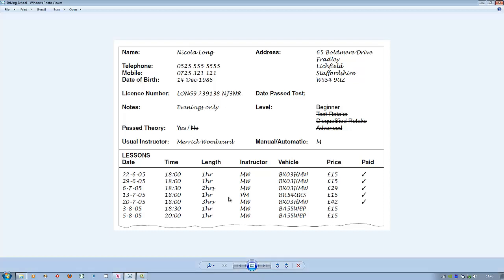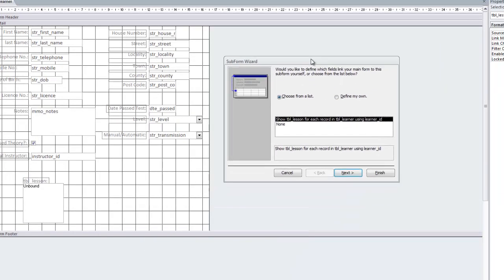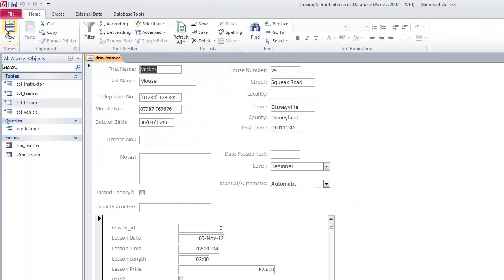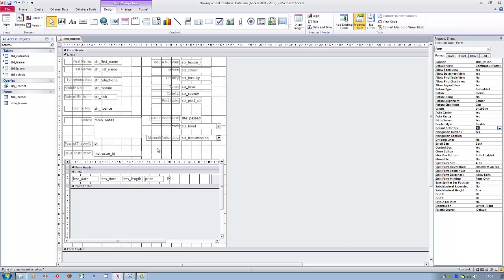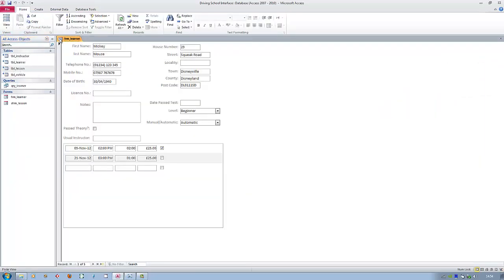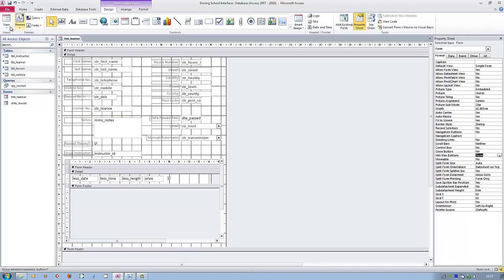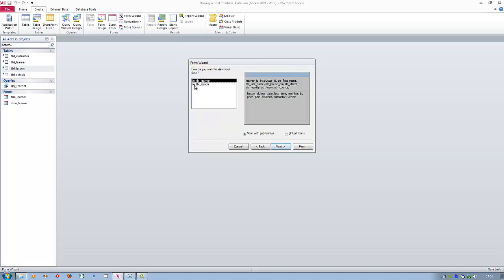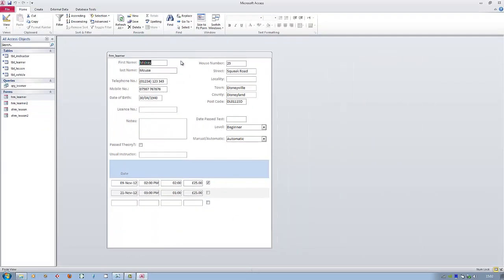Database Design 10 - Creating a Subform